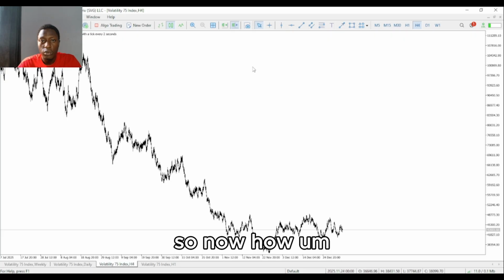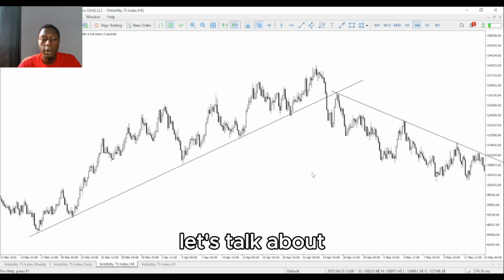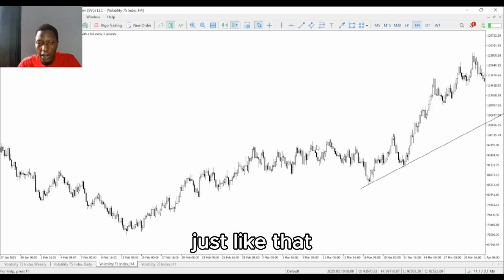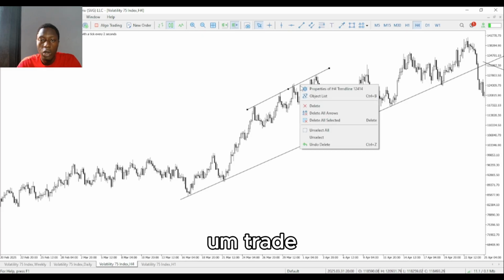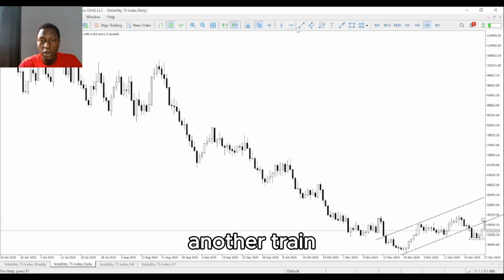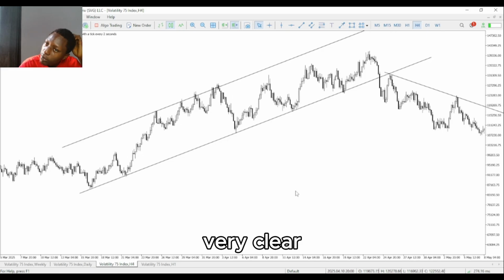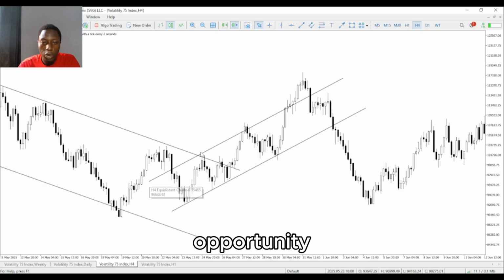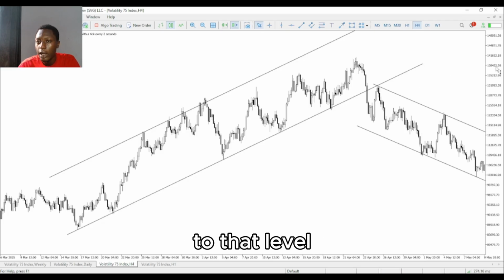How to Draw Trendline Correctly | Simple Price Action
In this video, I break down how to draw trendlines correctly using pure price action.
Most traders draw trendlines wrongly and that’s why their trades fail.
You’ll learn:
What a valid trendline is
How to draw trendlines in uptrends and downtrends
Common trendline mistakes beginners make
How trendlines help with trend trading and market structure
This lesson is perfect for forex traders, synthetic indices traders, and beginners who want to master trend trading with confidence.
📌 Focus on one simple concept and your trading will improve.